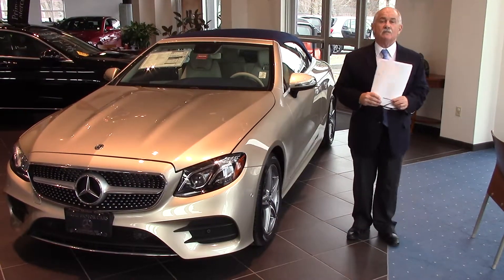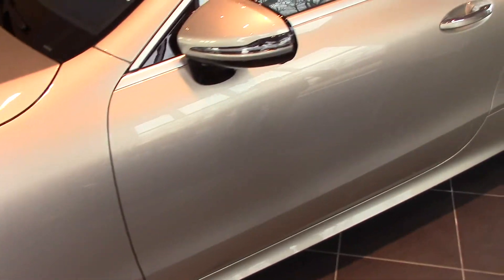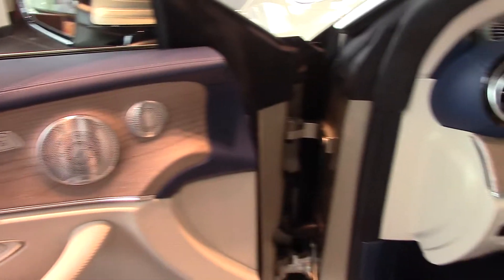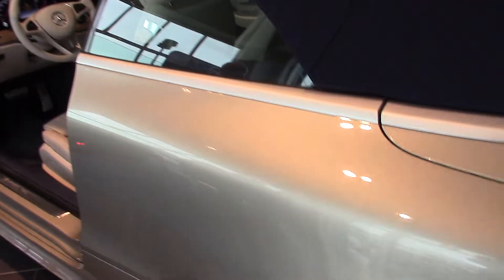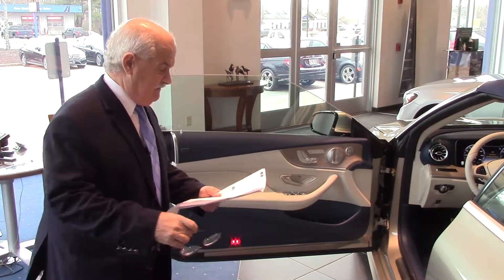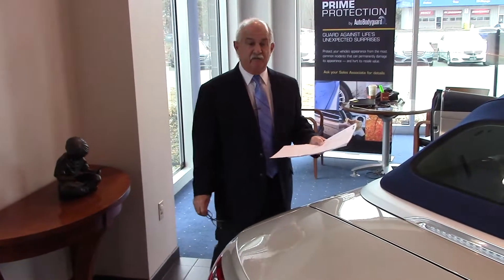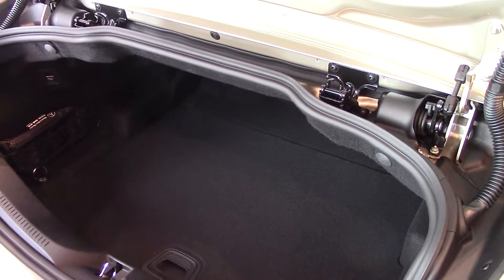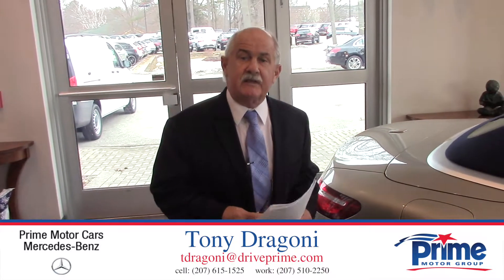2018 Mercedes-Benz E400 Cabriolet-Tony